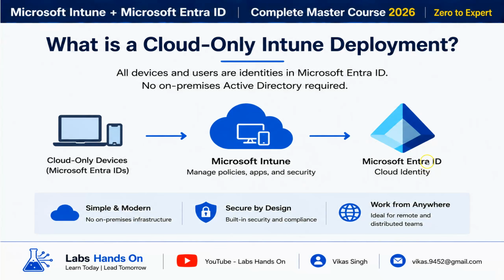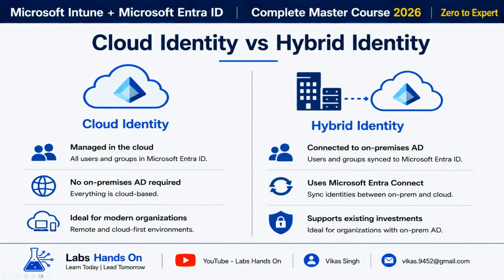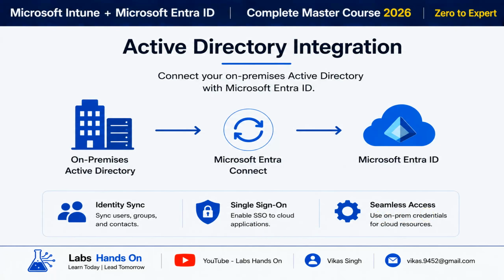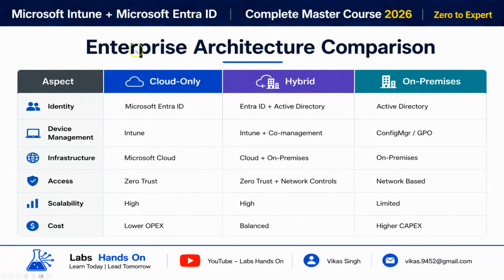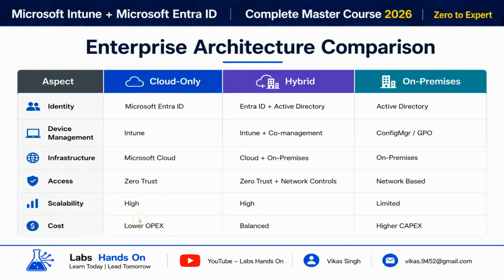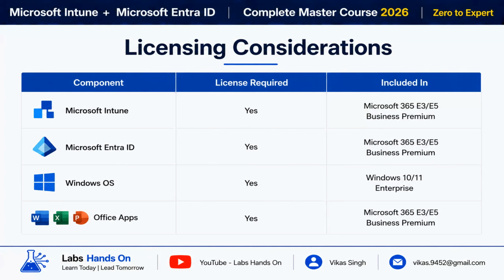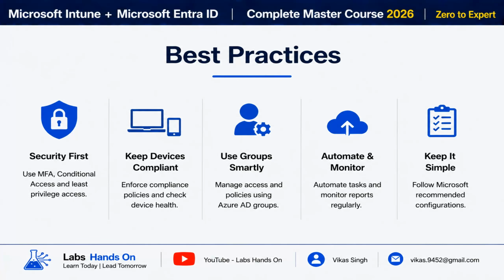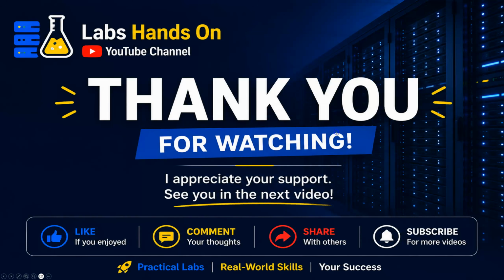#5 Cloud-Only vs Hybrid Microsoft Intune Deployment | Which Model Should Your Organization Choose?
#5 Cloud-Only vs Hybrid Intune Deployment | Complete Enterprise Comparison

Welcome to **Video #5** of the **Microsoft Intune + Microsoft Entra ID Complete Master Course 2026 | Zero to Expert | Real Enterprise Hybrid Labs**.

One of the most important architectural decisions when deploying Microsoft Intune is choosing between a **Cloud-Only** environment and a **Hybrid** environment.

In this video, we'll compare both deployment models in detail using real enterprise scenarios, helping you understand which approach is best for your organization based on business requirements, security, identity, device management, and existing infrastructure.

Whether you're building a new Microsoft Intune environment or migrating from an on-premises Active Directory infrastructure, this lesson will provide practical guidance for making the right deployment choice.

✅ What is a Cloud-Only Intune Deployment?
✅ What is a Hybrid Intune Deployment?
✅ Cloud Identity vs Hybrid Identity
✅ Microsoft Entra Joined vs Hybrid Microsoft Entra Joined Devices
✅ Microsoft Entra Connect Overview
✅ Authentication Flow
✅ Device Registration Process
✅ Enterprise Architecture Comparison
✅ Security Benefits
✅ Compliance Considerations
✅ User Experience Comparison
✅ Administration & Management
✅ Licensing Considerations
✅ Migration Strategy
✅ Best Practices
✅ Real Enterprise Deployment Examples

✔ Cloud Engineers
✔ Infrastructure Engineers
✔ Endpoint Administrators
✔ Security Engineers
✔ IT Consultants
✔ Students preparing for Microsoft Certifications

## 🚀 Throughout This FREE Course You'll Learn
• Microsoft Intune Administration
• Microsoft Entra ID Administration
• Windows Autopilot
• Device Enrollment
• Application Deployment
• Configuration Profiles
• Compliance Policies
• Conditional Access
• Endpoint Security
• Microsoft Defender Integration
• BitLocker Management
• Identity Governance
• Hybrid Identity
• Enterprise Mobility
• Production Troubleshooting
• Real Enterprise Hybrid Labs

💬 **What type of environment does your organization use—Cloud-Only, Hybrid, or On-Premises?** Share your experience in the comments, and let's discuss best practices together.